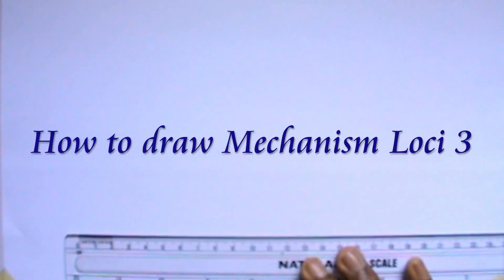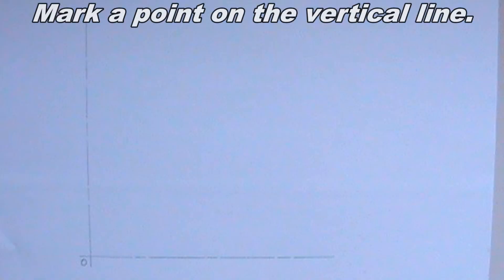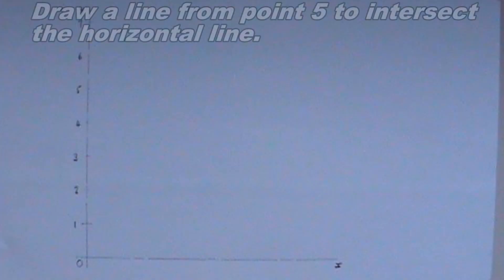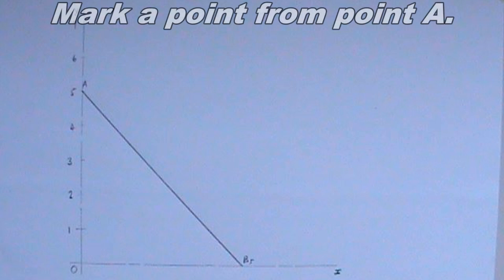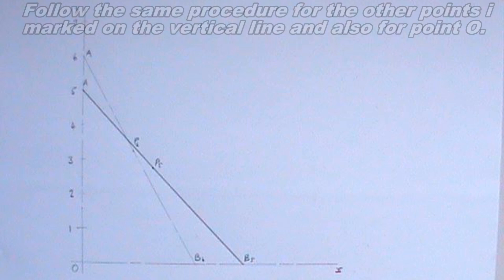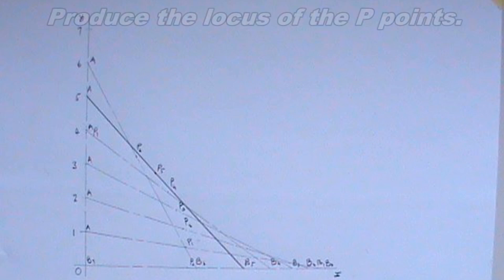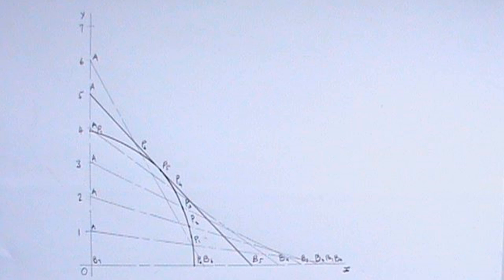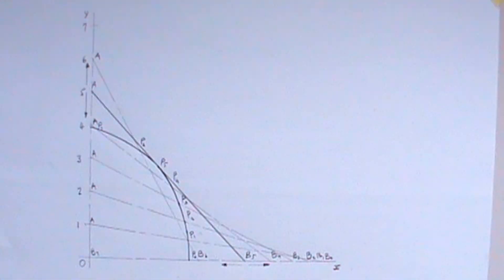HOW TO DRAW MECHANISM LOCI 3 || ENGINEERING DRAWING || TECHNICAL DRAWING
This video explains step by step how to draw a particular mechanism loci in a simple and understand way.

Instrument Used
Pencil
Ruler
Compass
Set square
T-square
French curve